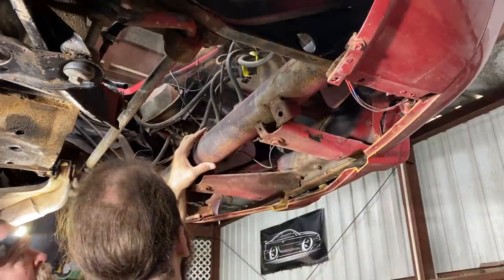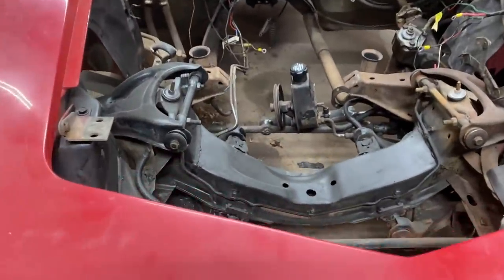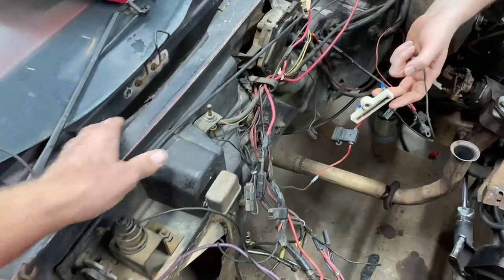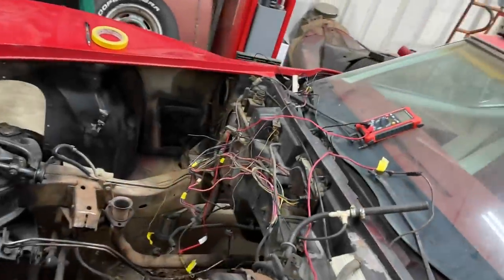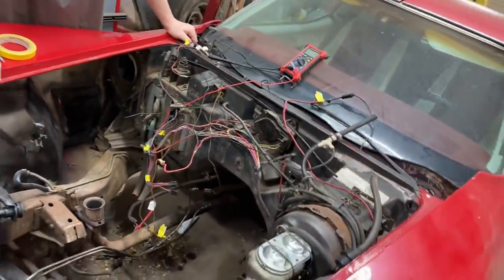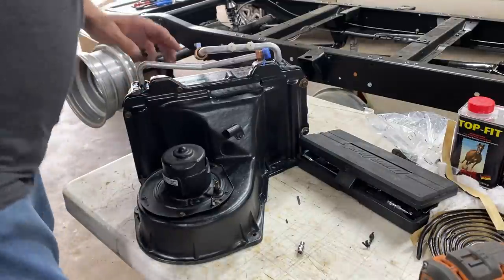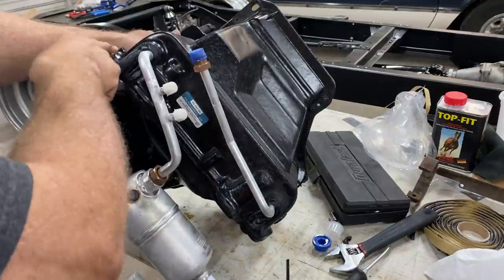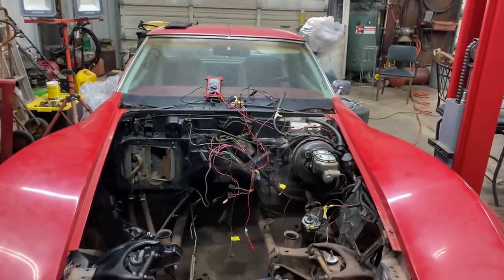C3 Corvette Wiring Nightmare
Diving into Vacuum lines and wiring on the C3 with Austin G!!

T Shirts Xsmall-XL$25  2X up $28 Shipping $5 per item
3" sticker $5
Hats $25
Shipping $5 per item

Santa's Workshop
Stratford, Ok 74872